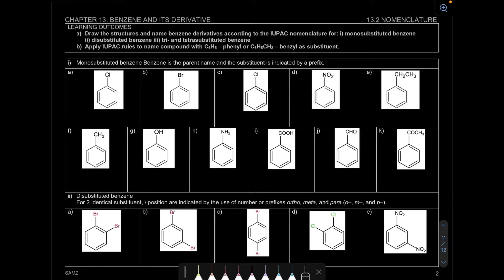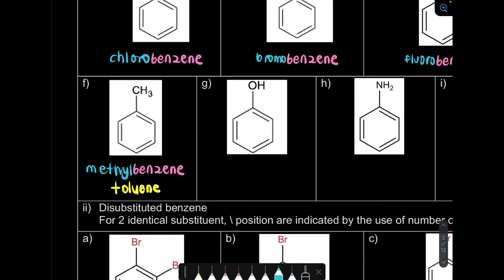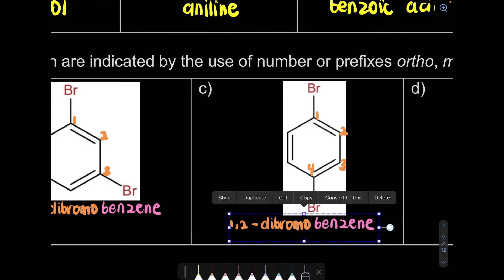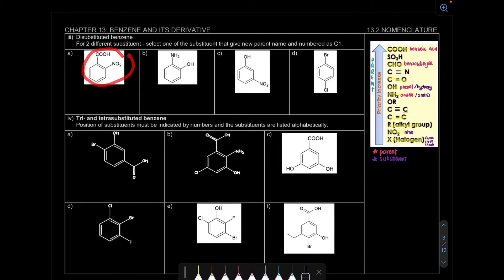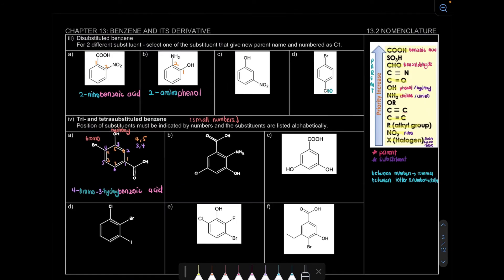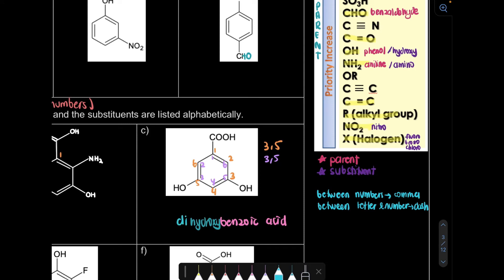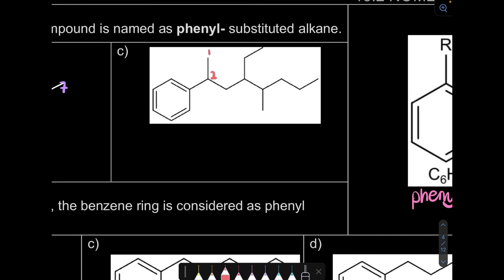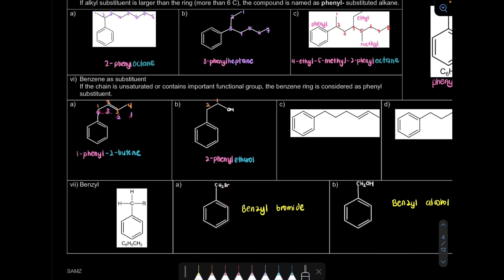6.2 Nomenclature - Naming Benzene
Learning Outcome
6.2 a) Draw the structures and name benzene derivatives according to the IUPAC nomenclature for i) Monosubstituted benzene ii) Disubstituted benzene iii) Tri and tetrasubstituted benzene
6.2 b) Apply IUPAC rules to name compound with phenyl or benzyl as substituent

0:00 Introduction
0:42 Monosubstituted
4:02 Disubstituted - identical atom
4:46 Ortho meta para
5:48 Disubstituted - different atom
6:58 Example a
7:32 Example b
8:12 Tri and tetrasubstituted
8:27 Example a
9:57 Example c
10:41 Example d
13:17 Benzene as substituent
13:28 Example a
13:48 Example b
13:58 Example c
14:57 Example a
15:23 Example b
15:45 Benzyl